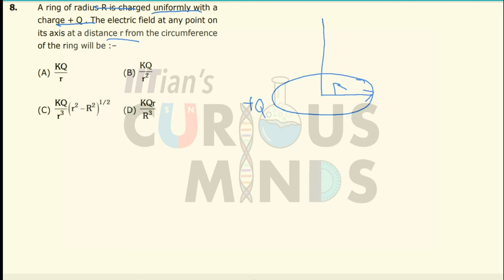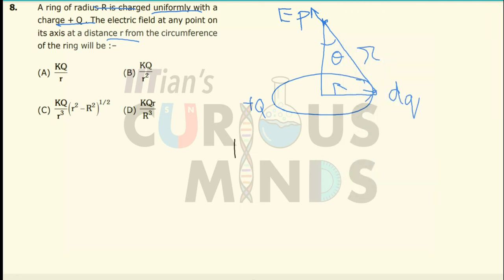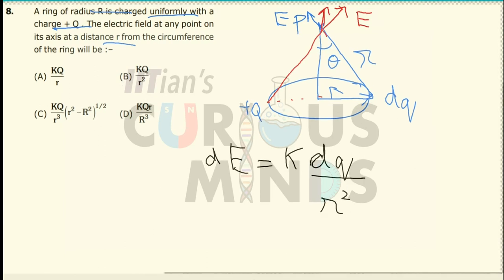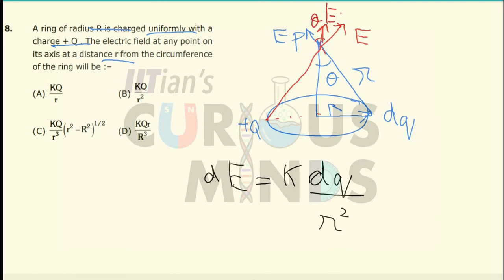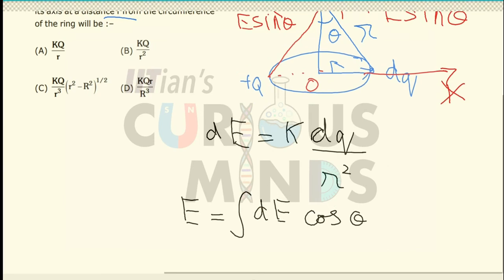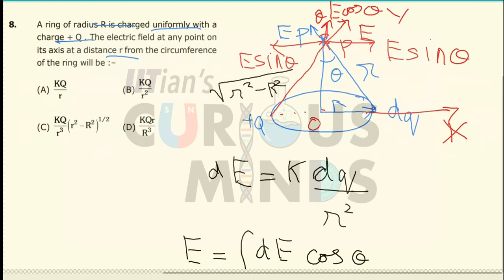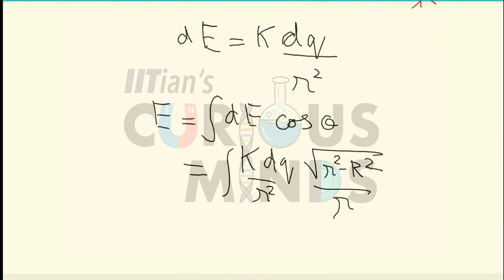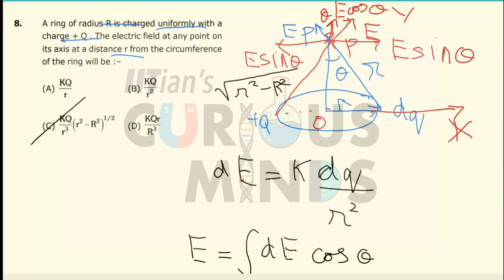Electrostastics 1 Ex 2 Q 8 Neet